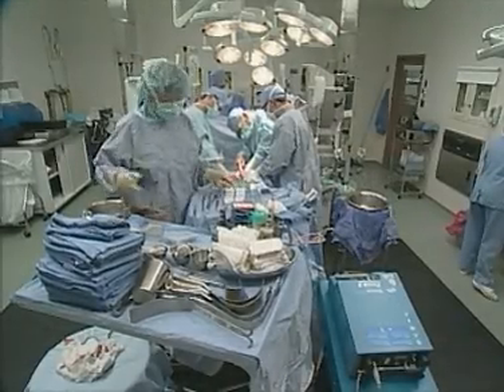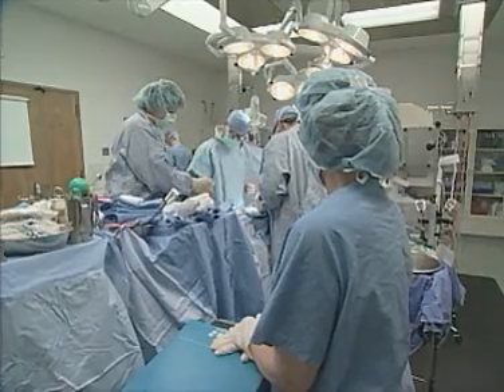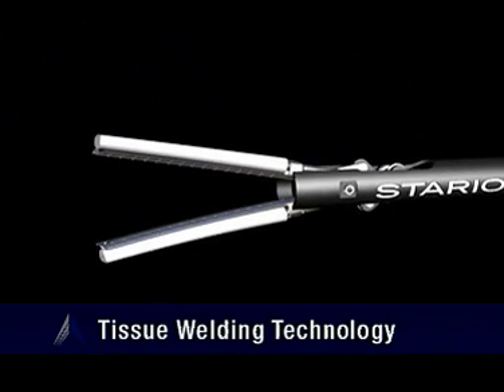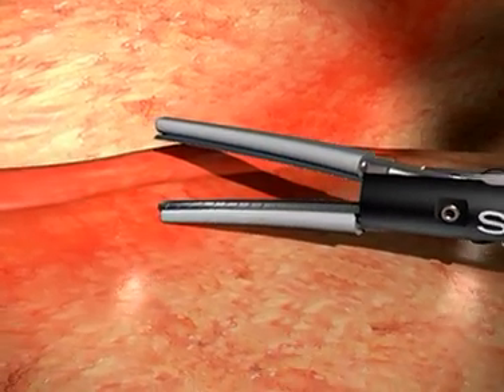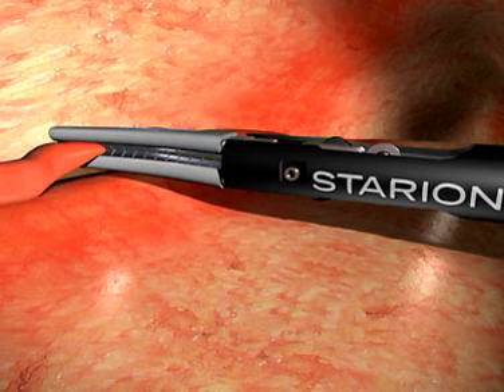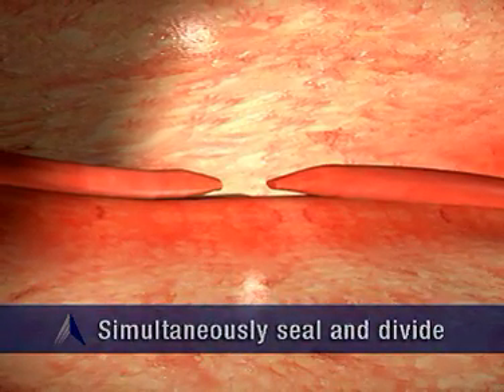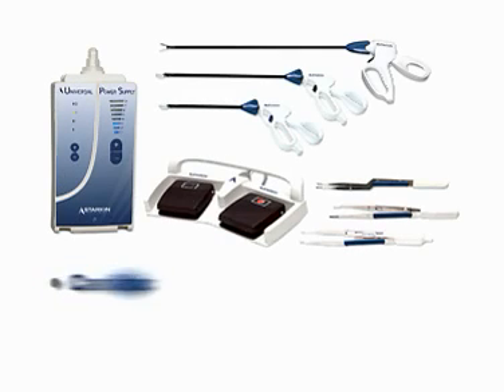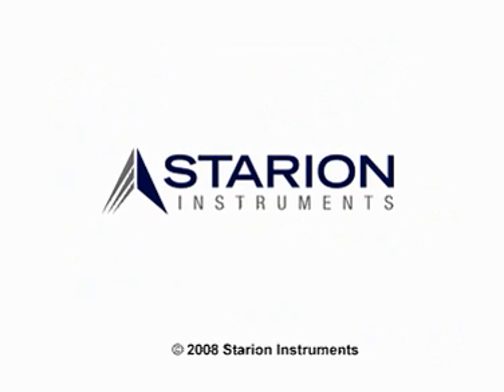3D Medical Animation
3D Medical animation by Dan Chase - Image Transfer.